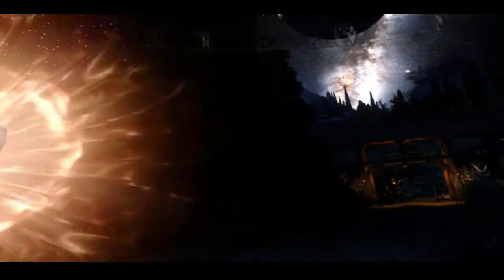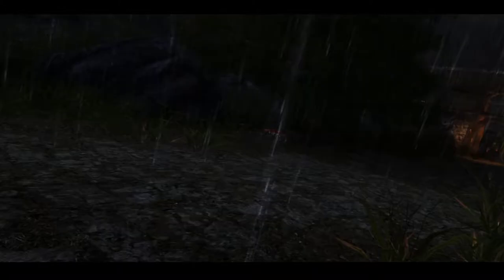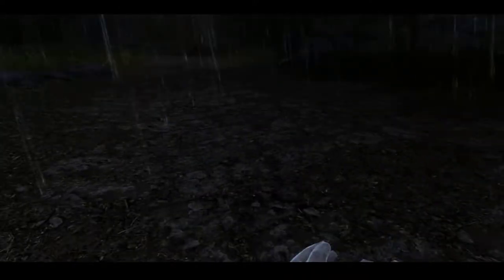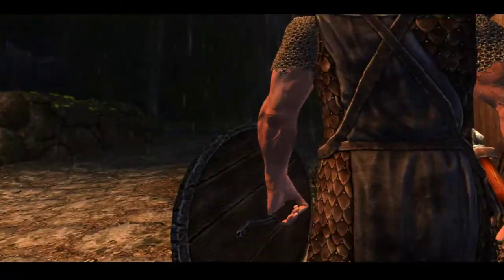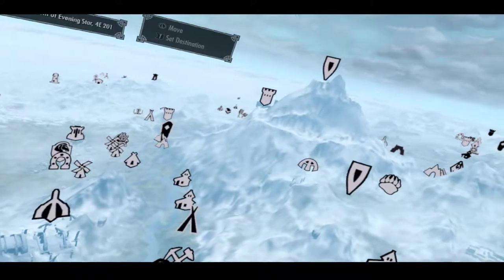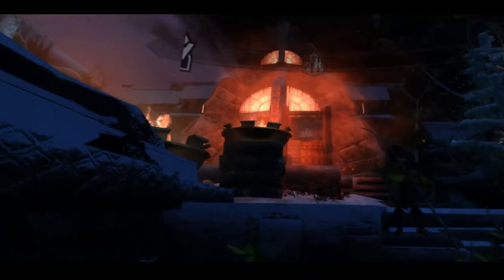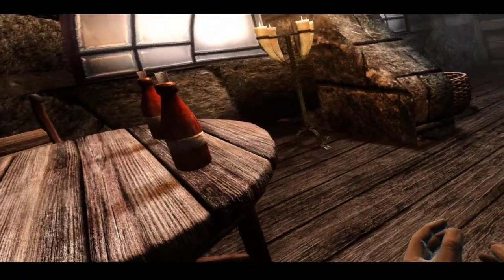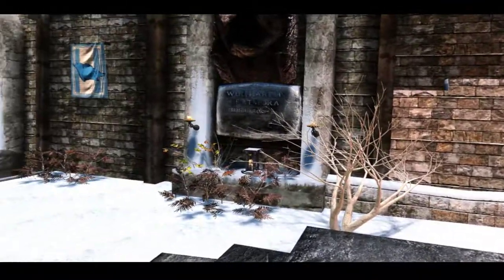Rengaged ENB Actually working now. Troubleshooting Skyrim VR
I didn't actually have the ENB working until I started playing with settings and then reinstalled it. Now it seems to mostly be working, but the night time storms are a little too bright and with skylight turned on all shadows become too dark. And POM doesn't work in VR. The journey for perfection continues.